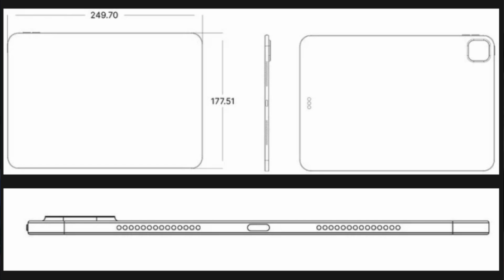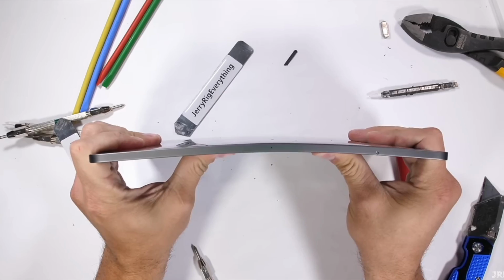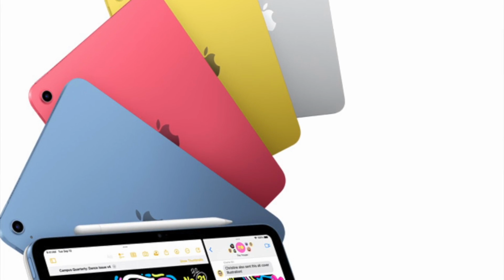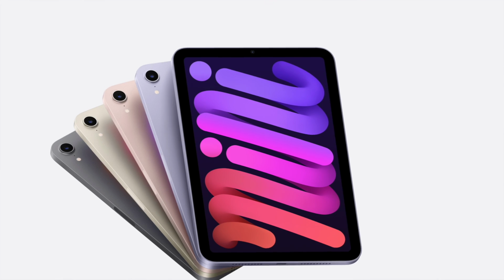No WAY Apple Does THIS with no Event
iPad Pro’s BIG Redesign - This Month?

My last video about Apple’s upcoming releases dropped PRECISELY at the same time as Apple’s announcement of the MacBook Air M3, which is the ONE new product I said they should do that way… Sooooo let’s have an event?

The iPad Pro’s design is now getting about as long in the tooth as a walrus, having got its current design, give or take on October 30th 2018. That’s 1960 days. That feels like maybe too many.

It was actually the first of Apple’s product lineup in recent years to take on the slab sides, 2 years ahead of the iPhone 12 generation in 2020, so what this new iPad design looks like could be genuinely fascinating as the direction we could see Apple’s other designs follow in the future. But what WILL it look like?

There are rumours, but wouldn’t you prefer to find out at an event? Oh… you came here for that? Fine. Here’s the specs. Unfortunately, they don’t clear up much beyond it being thinner - but the edges could be rounded like the iPhone 15, but you could interpret these drawings more like the classic iPhone 4, with a glass sandwich over a metal, perhaps now Titanium frame? Admittedly that’s a lot more titanium than an iPhone would need, which could be pricy. And a big glass back on a thinner, but bigger device where it’s easy to get leverage sounds like a recipe for bendy iPads but not in the apparently cool “supposed to fold up” way.

However, a glass, or at least partially glass back would allow for another feature we’ve heard about, MagSafe coming to iPad Pro. Wireless power has a notoriously bad time passing through what is in essence a big Faraday cage, but even a glass circle around the Apple logo would allow this. We’re also expecting of course new OLED displays and the front-facing camera to move to the landscape side. That’s interesting in itself, because it means Apple Pencils won’t be sticking to that side to charge any more, so either the pencil changes, or maybe sticks to the top now? Maybe it’s gonna be USB-C charging like the randomly solo-released version from last year.

That kind of wraps up the iPad Pro’s new features that we know about, but we’re also hearing new Magic Keyboards coming with more of a MacBook aesthetic, we’re talking aluminium instead of the previous not-exactly durable fabrics. Sure, it’s a more premium experience, but for me, iPad should be more about iPad stuff. Sure, type on it if you need to, but don’t try to replace workstations with these, even with M3 inside.

Then we’re also hearing M2 iPad Airs, which, at best may be exciting if they move the facetime cameras on them too, and we’re hearing about some redesigned camera bumps at the back, but otherwise, as they are right now they’ll basically be iPad Pros without the Pro Motion displays, a generation older M chip and that’s basically the whole thing. Nothing super exciting, not really sure why they’re a thing, but hey, they are.

Then rounding out the iPads are the 10th Gen, which is the one most people should buy, and the iPad mini which I want to buy, and neither of these are likely to arrive this spring. They’ll both stay with A chips, so would fit well at the iPhone event in September as some nice little side attractions.

And then, what is at best an outside chance of arriving at this event, but there is hope and I’ll tell you why in just a sec, the HomeView, or Home Hub, or whatever they call it. The little HomePod with an iPad screen taped to the side that’s designed for your kitchen, maybe bedside, maybe somewhere else.